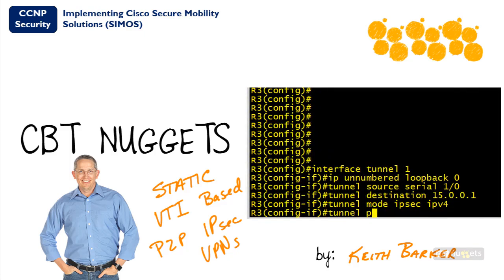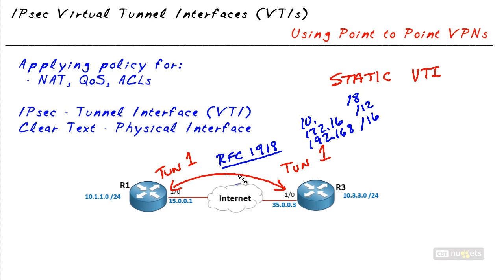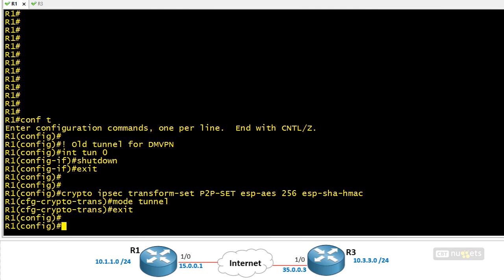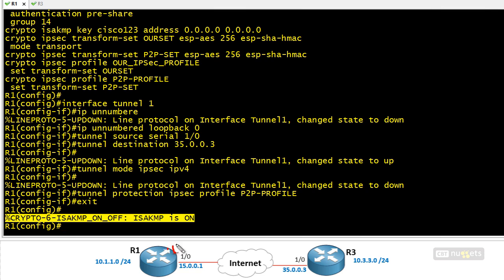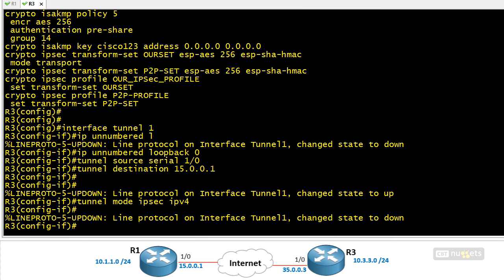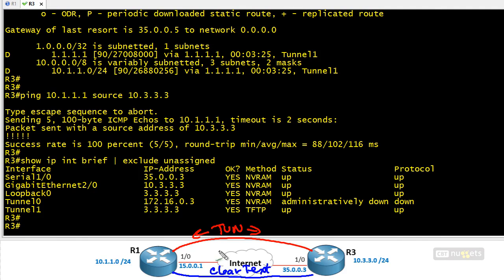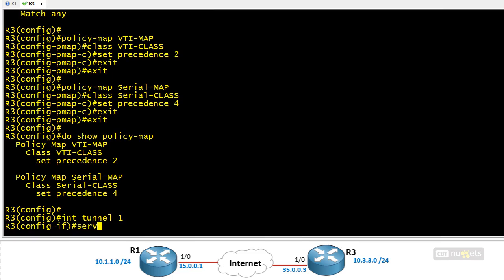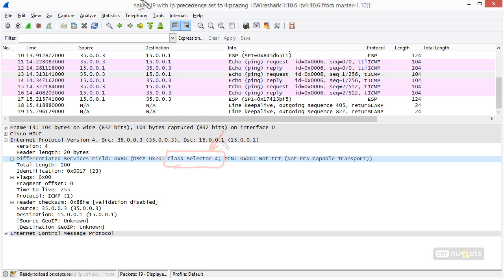06 VTI Site2Site VPNs